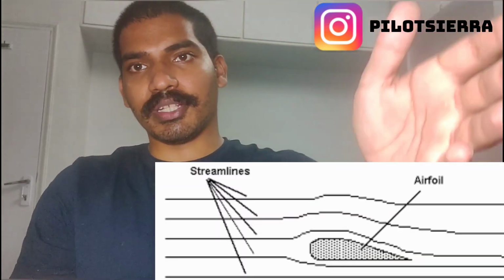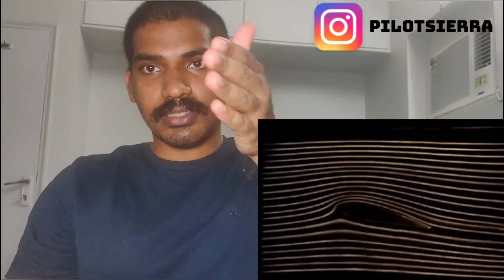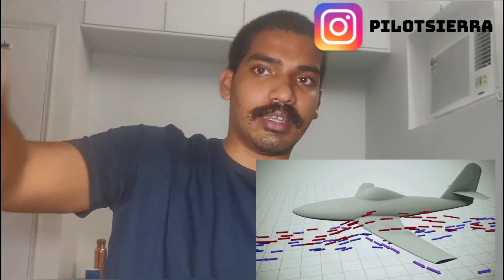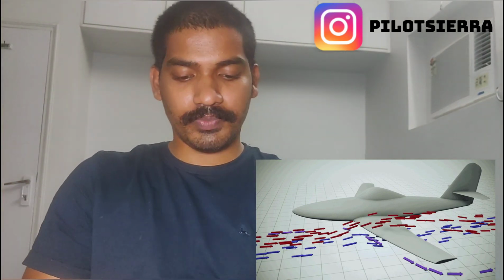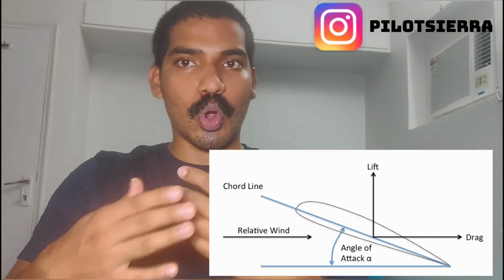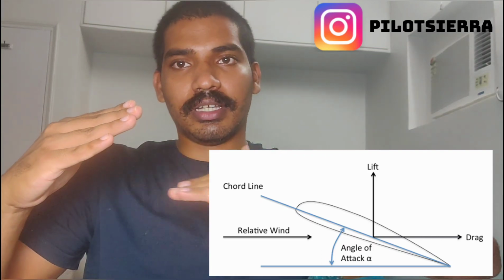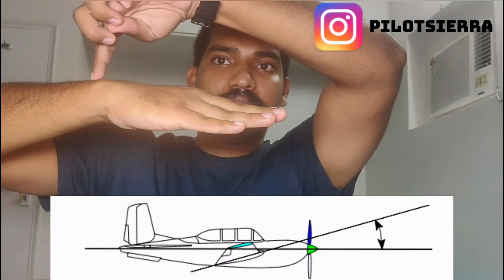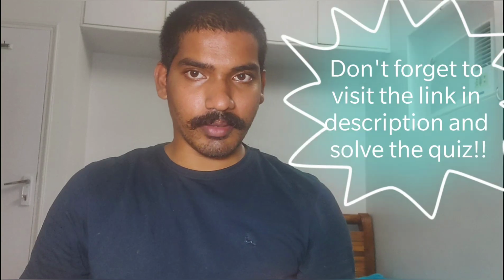Pilot class-005- Airflow, Angle of attack, Angle of Incidence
Hey guys covered 3 topics today. I hope I'm able to add some value to you..
check out the quiz link below-